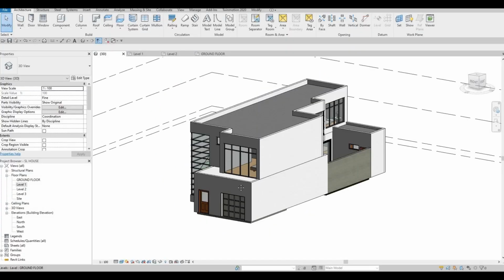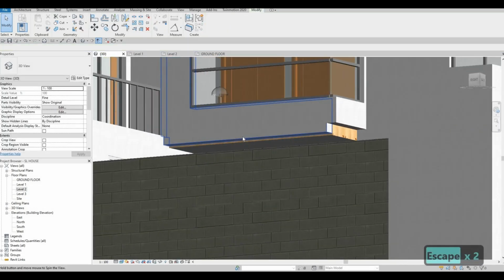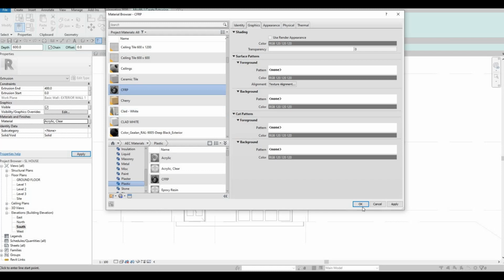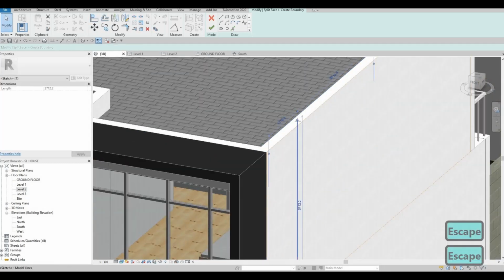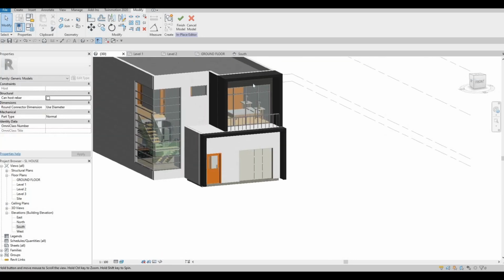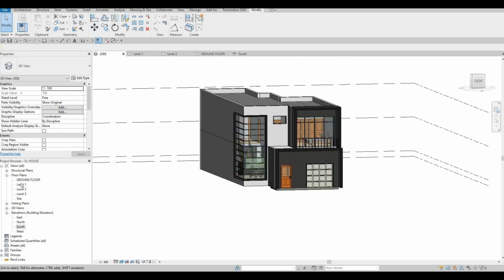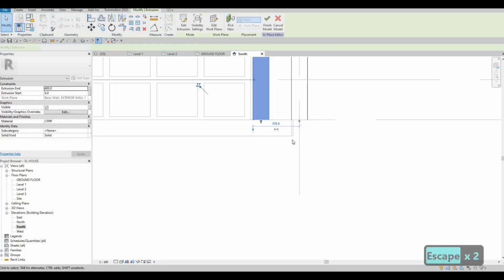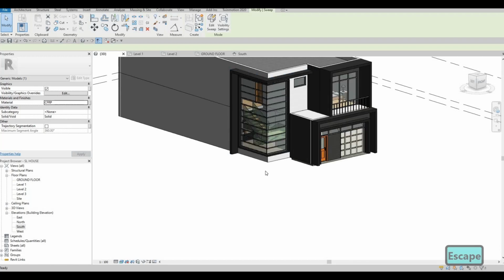SL House | Part 12 | Complete Step By Step Project | Revit and Twinmotion Tutorial